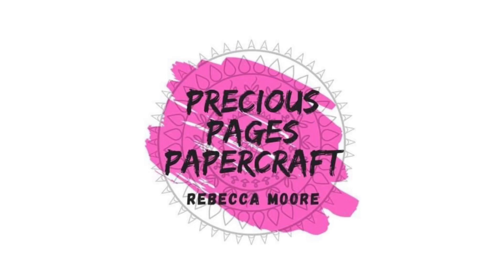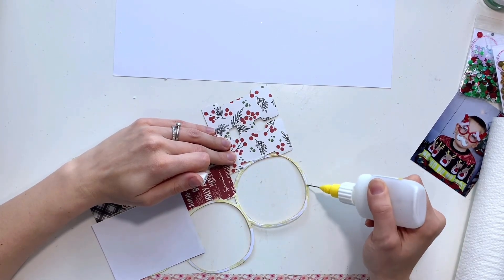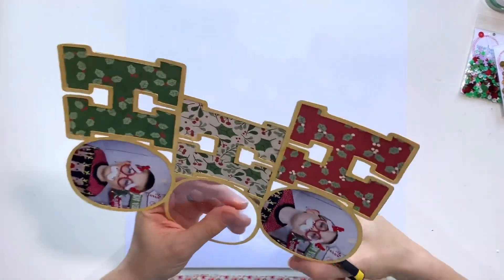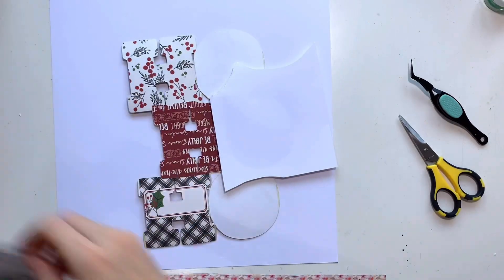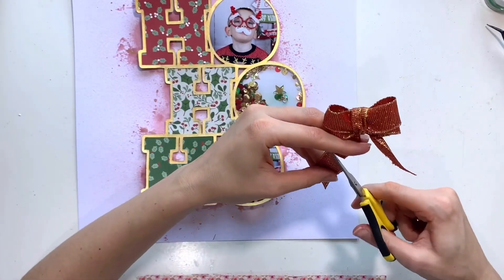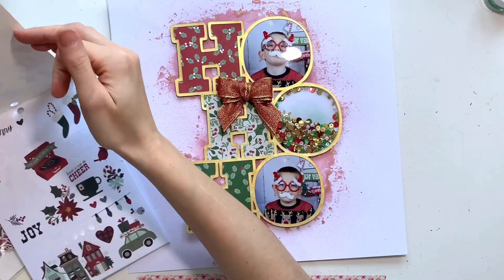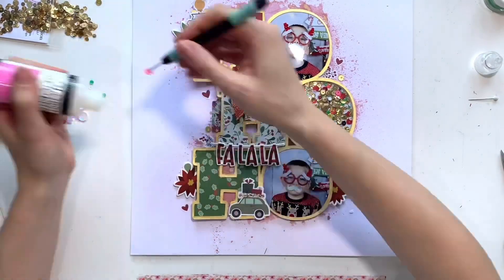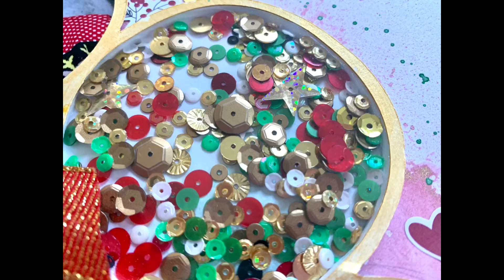HoHoHo - Scrapbook Process Video #195 - SpiegelMom Scraps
Hello it’s Sparkler Rebecca @preciouspagespapercraft with you today sharing a new layout for SpiegelMom Scraps.

I’m using one of the Pigment Splash Kits as we as two sequin mixes from the store.

You can shop for your sequin mixes, adhesive tapes and sequin shaker starter kits

An automatic discount of 15% will be applied at checkout.

The collection I’ve used is Simple Stories ‘Jingle all the Way’ and the Cutfile is from an Etsy store - Scraps4DayzDesigns

If you aren’t already a member of the Spread The Sparkle Facebook group, you can find us

Rebecca x